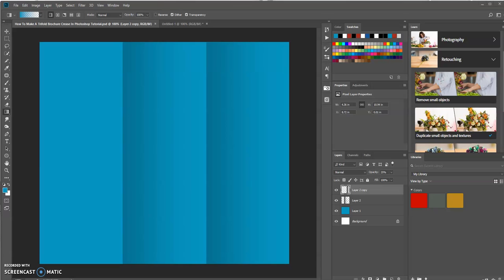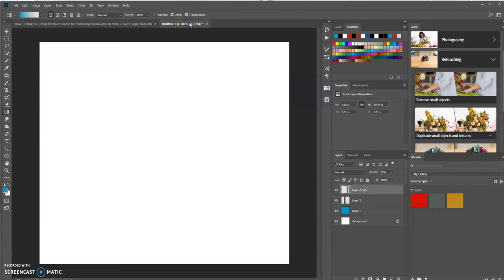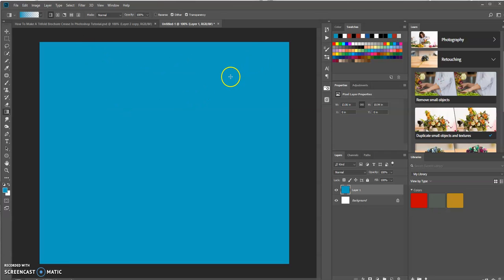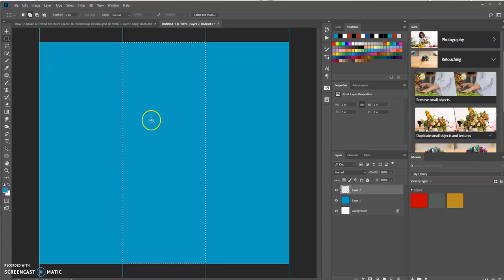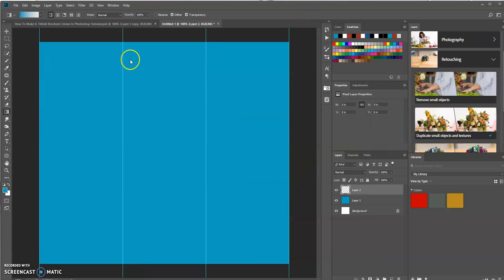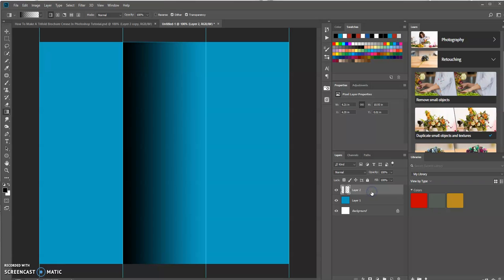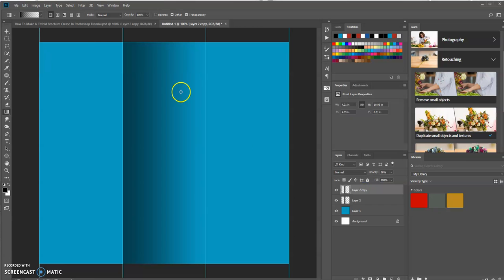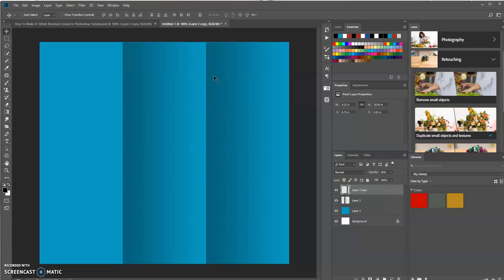How To Make A Trifold Brochure Crease In Photoshop | Adobe Photoshop CC Tutorial